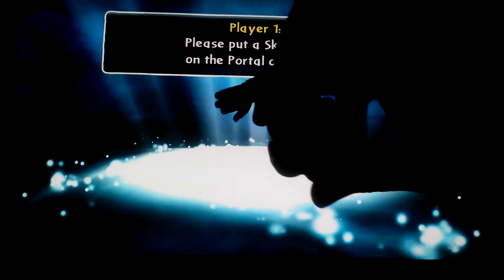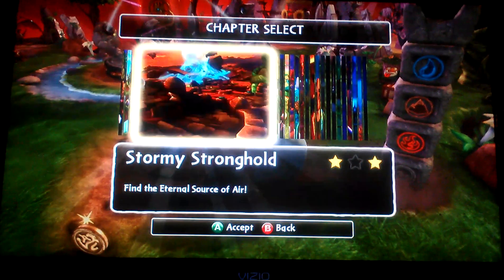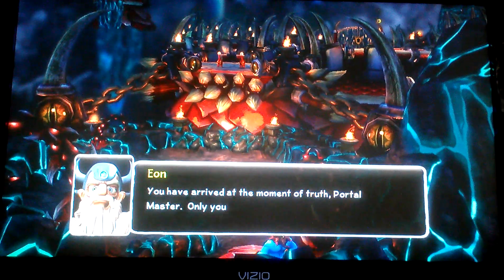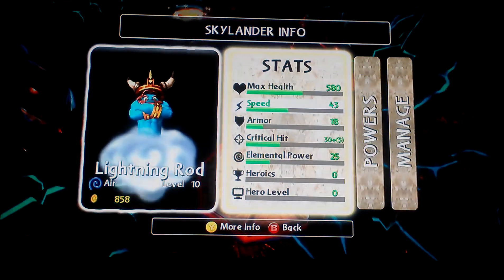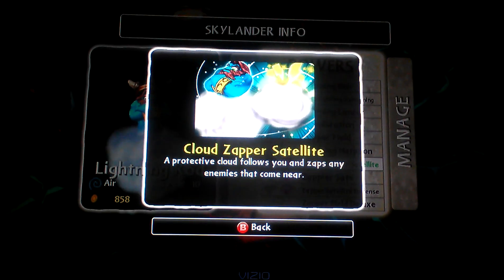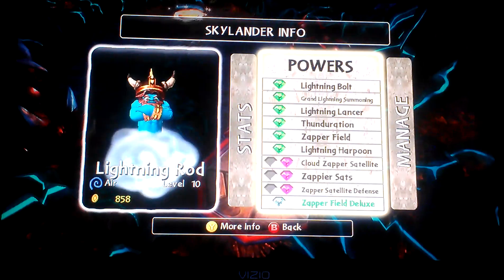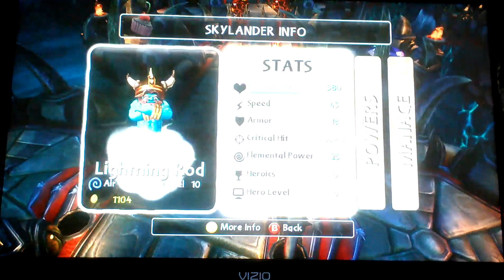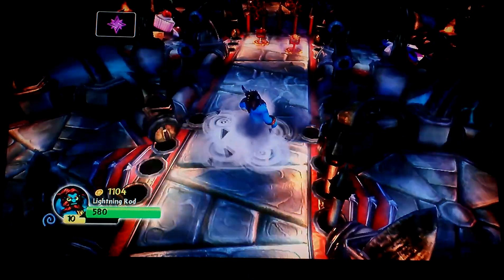Skylander charater review lighting rod mini cloud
Well im back with another skylanders review with lighting rod down the mini lighting cloud path